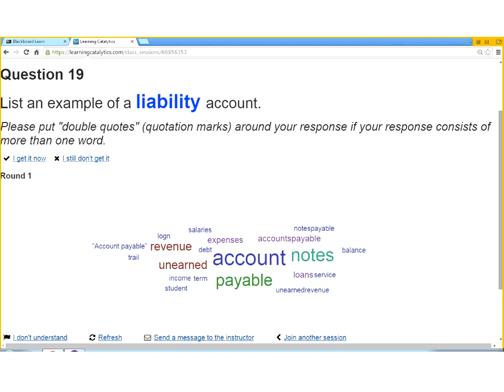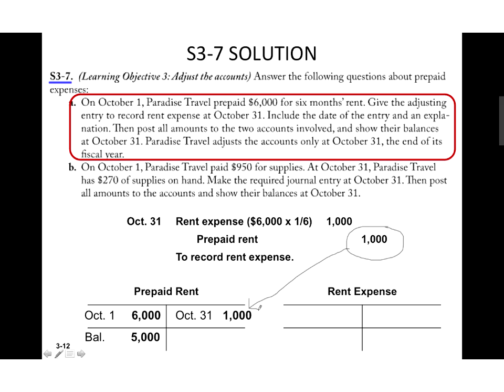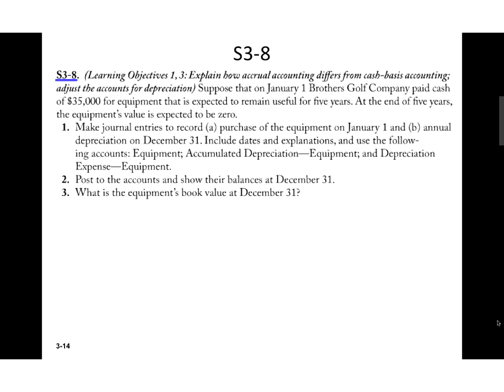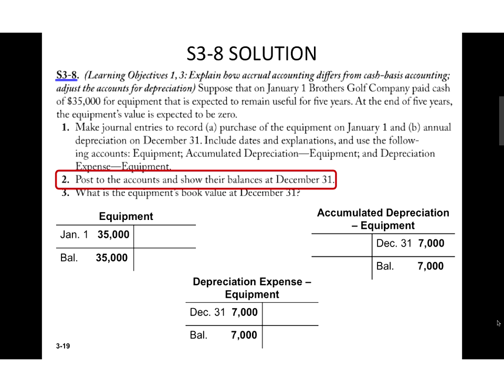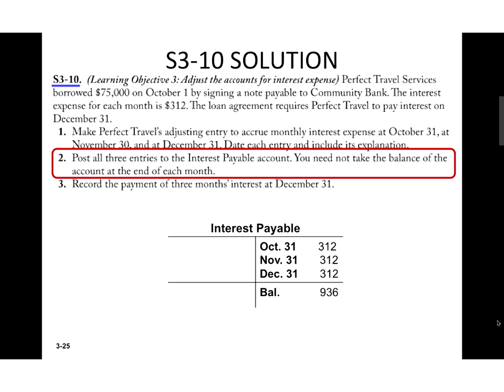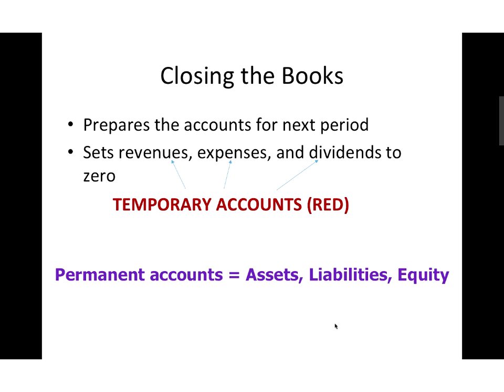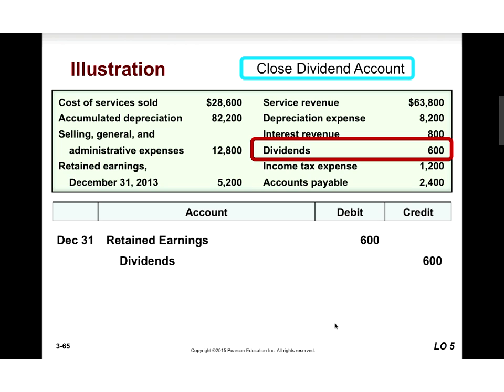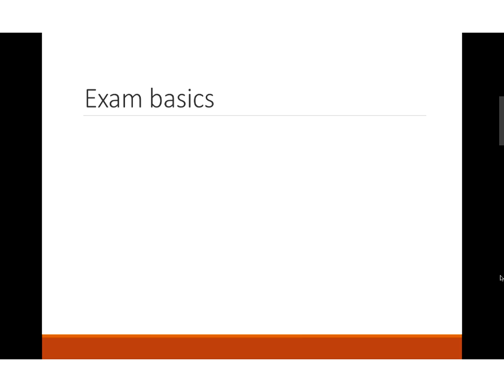Class on Wednesday, February 4, 2015; covers last part of chapter 3